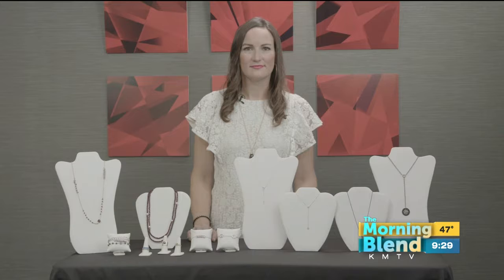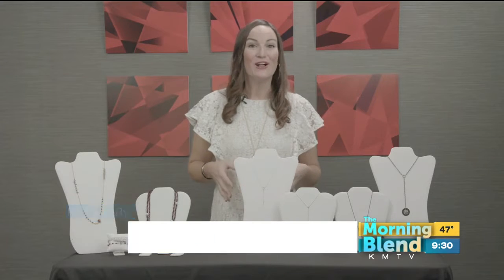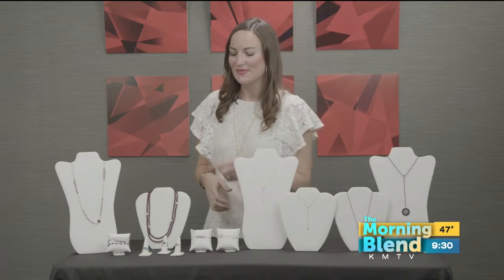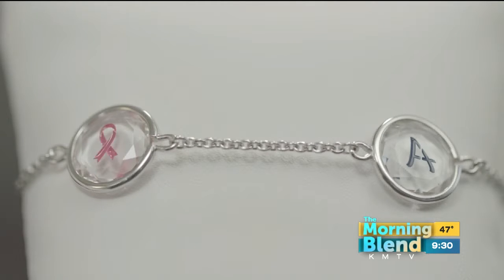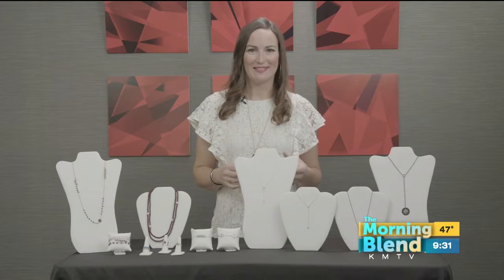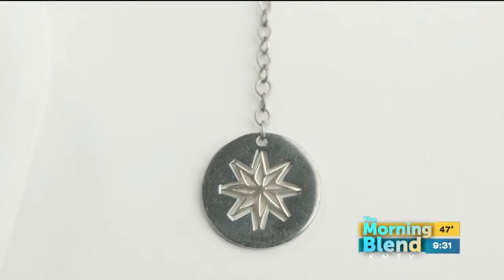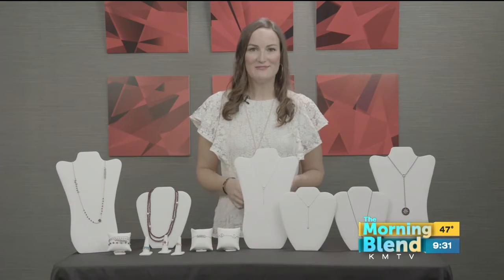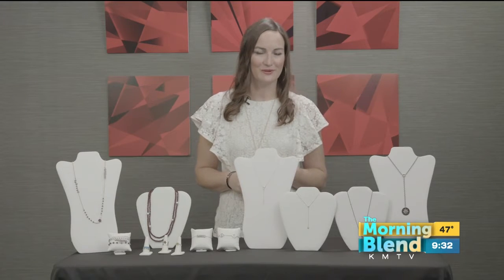Jewelers of America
Jewelry is always a top gift to give and a favorite gift to receive. But how do you find the perfect gift for your loved ones? It is simple as heading to your local jeweler. Amanda Gizzi is back to show us what's in Jewelers of America's Holiday Gift Guide!